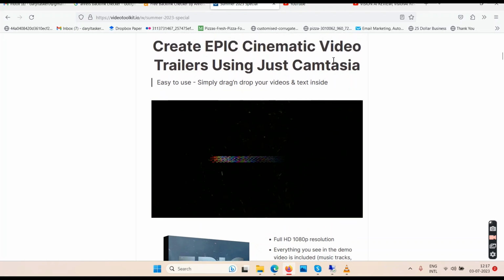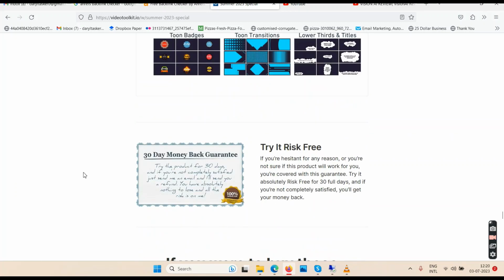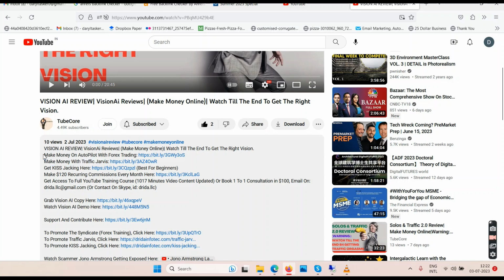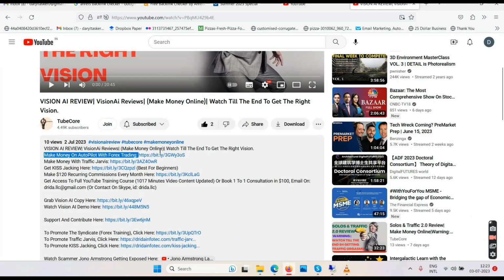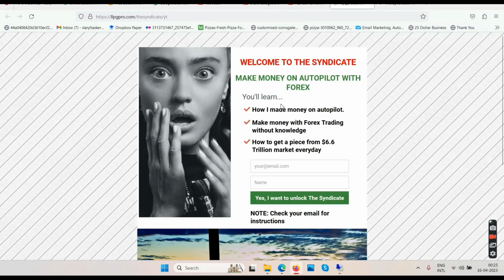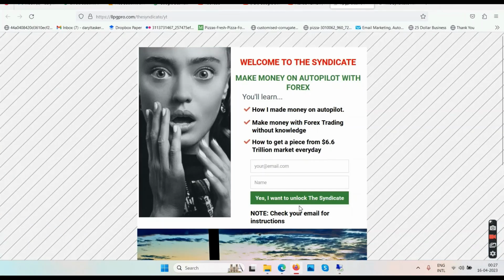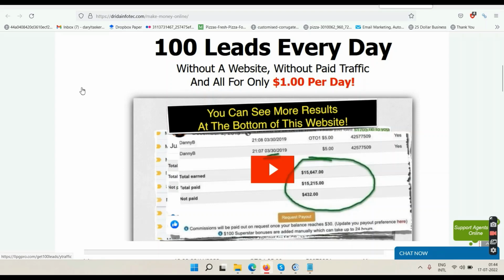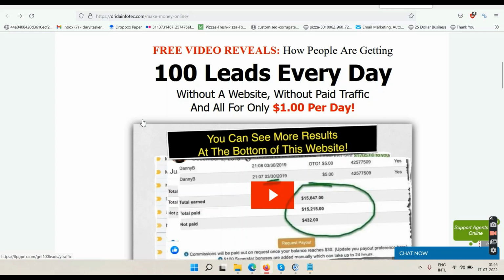Video Toolkit Summer 2023 Special Review| (Warning): Watch Till The End To Buy Something Special.